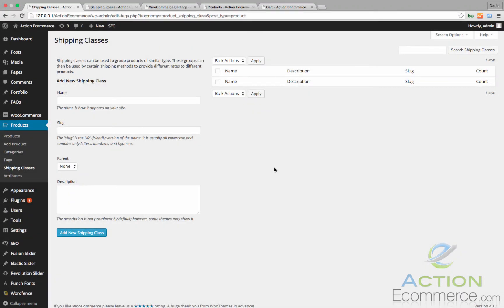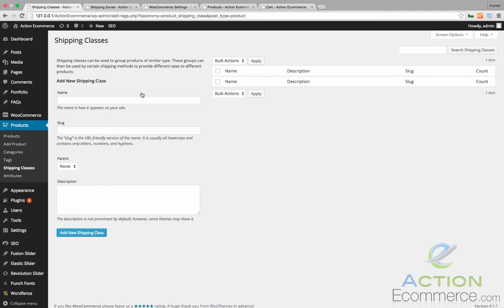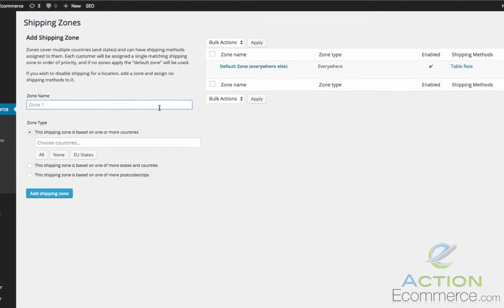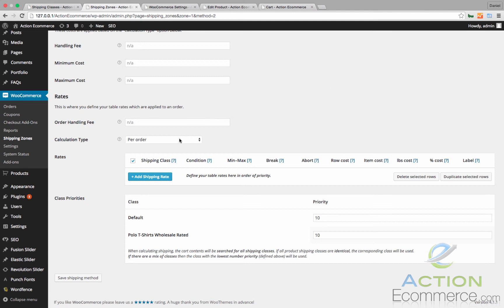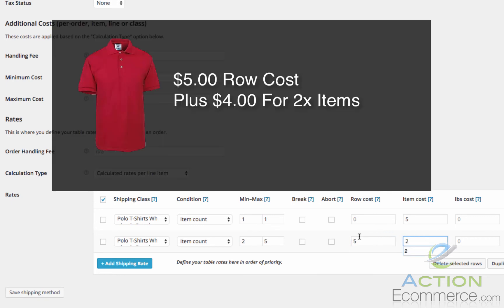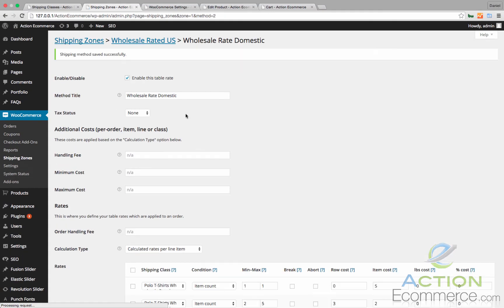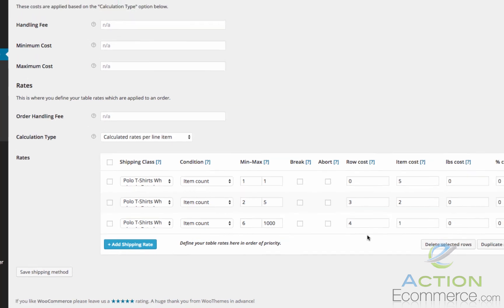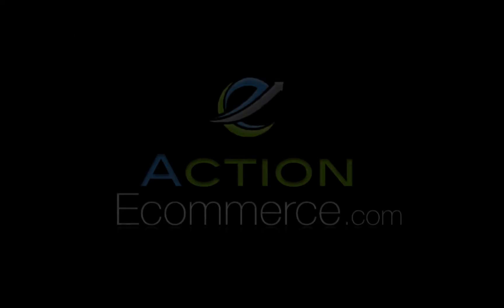How To Configure Advanced Table Rate Shipping Options In Your Ecommerce Store - ActionEcommerce.com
Here I will go over how to configure one of the most advanced shipping plugins for WooCommerce.  Table Rate shipping can be configured using multiple shipping plugins.